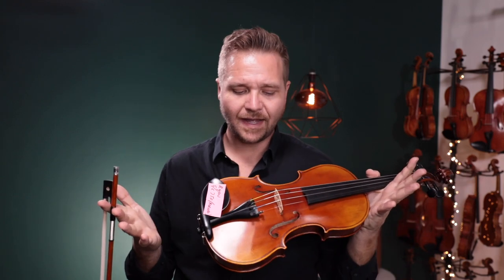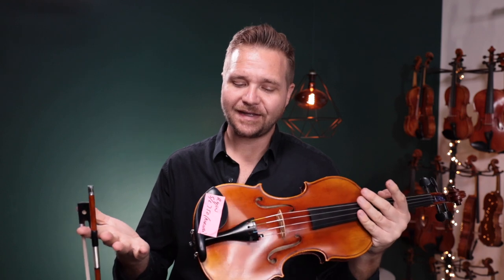Holstein Traditional Kreisler and Scott Cao Kreisler Violins for Ryan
This video is for our dear customer, but for everyone else, you can learn more about this instrument here: